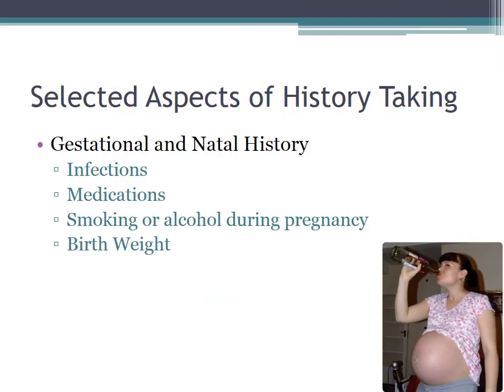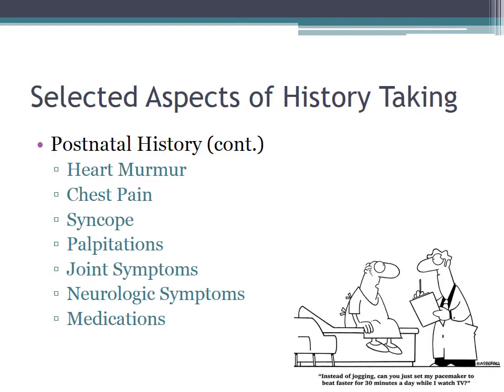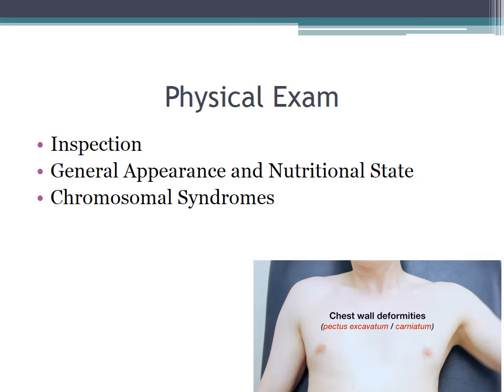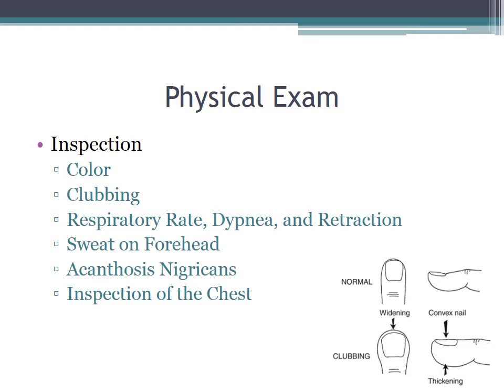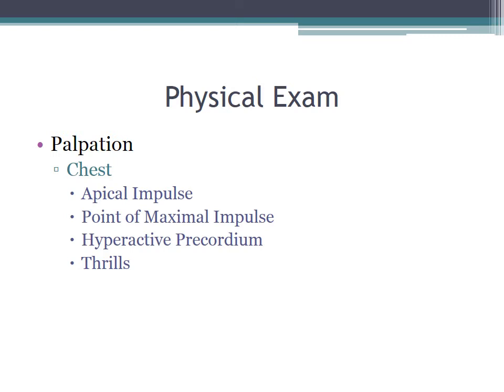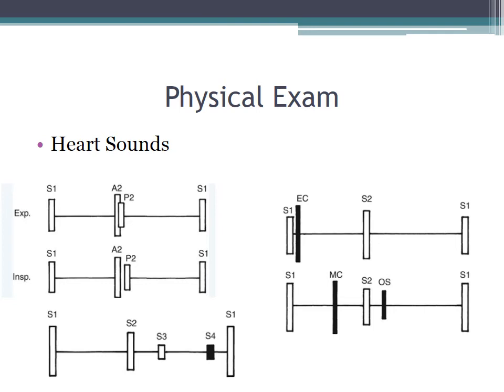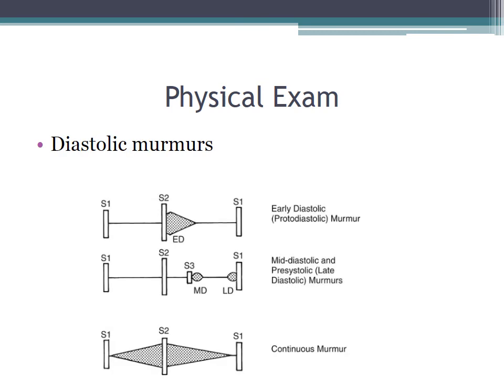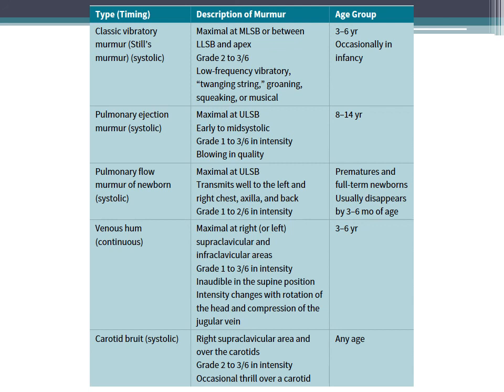History and physical in pediatric cardiology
Comprehensive lecture on pediatric history and physical in pediatric cardiology, geared for pediatric residents and medical students.